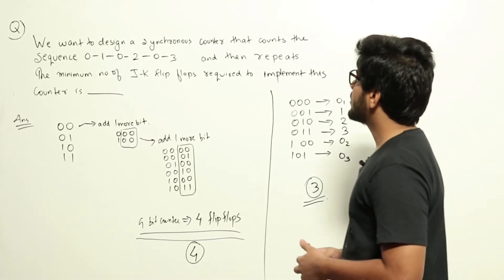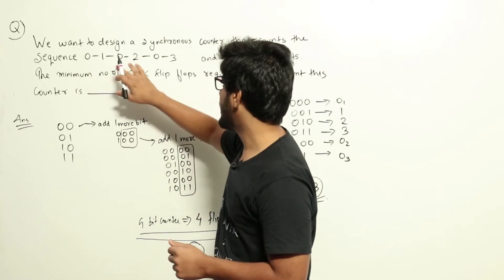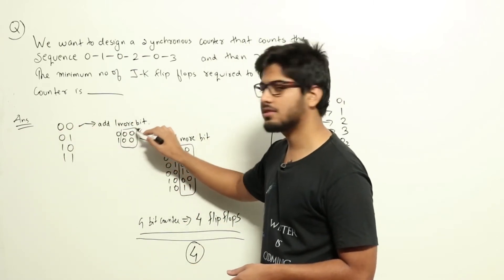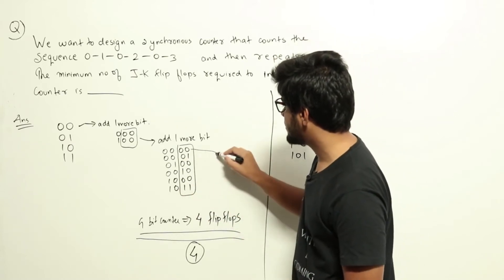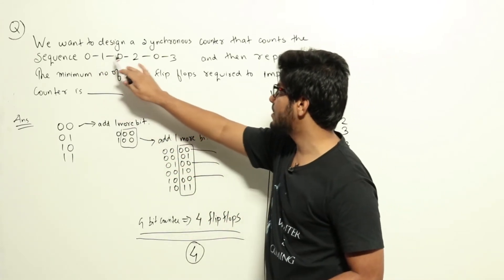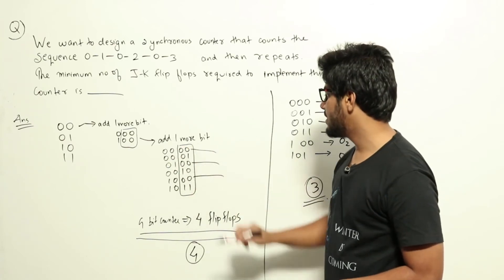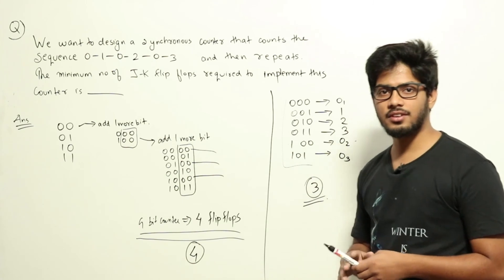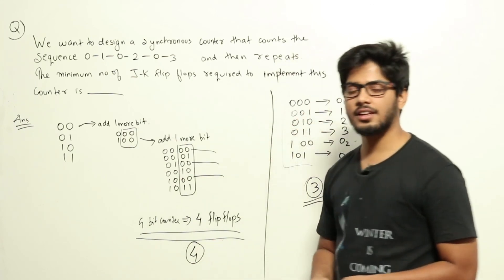DLD | Sequential Circuit | CS GATE PYQs | GATE 2016 Set-1 Solutions | Solutions Adda |Q48|GATE 2022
GATE CS 2016 SET-1 Q: We want to design a synchronous counter that counts the sequence 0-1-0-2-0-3 and then repeats. The minimum number of J-K ﬂip-ﬂops required to implement this counter is __________.